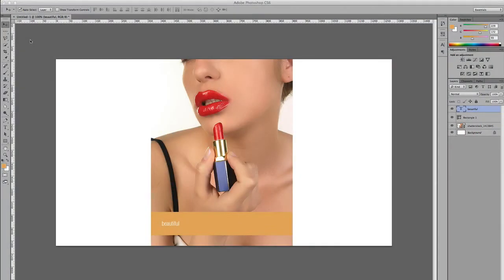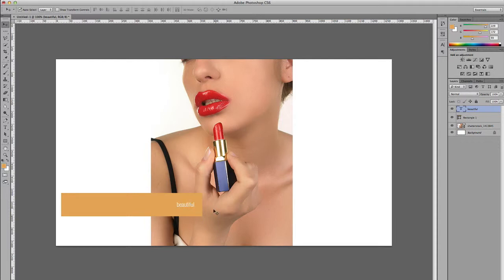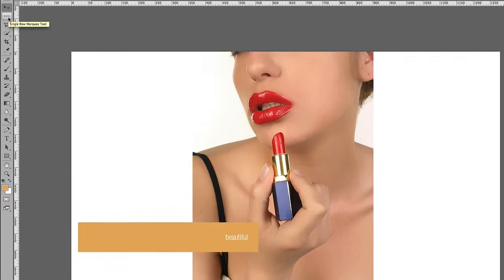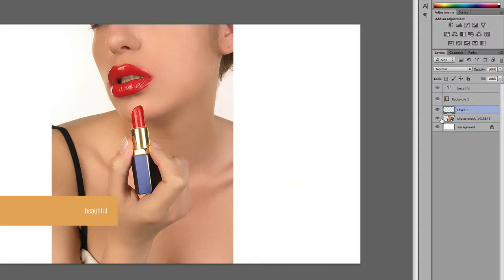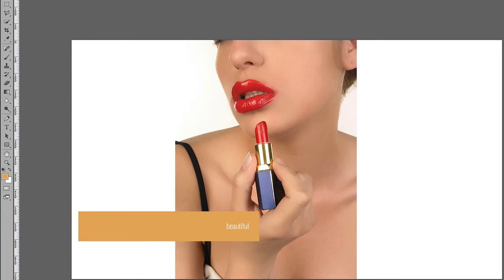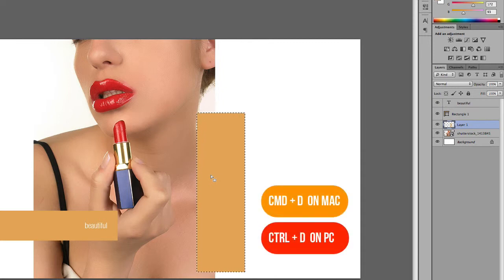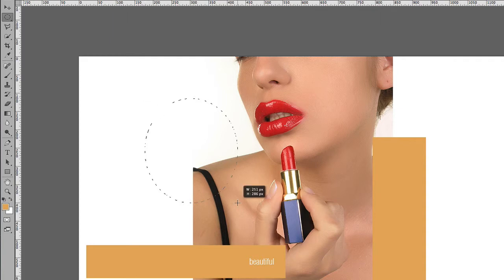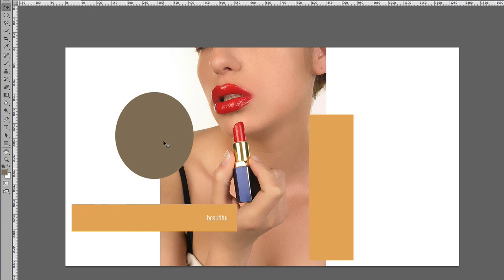FREE Adobe Photoshop CS6 Tutorials - Move and marquee tool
FREE Adobe Photoshop CS6 Tutorials - In this video I am going to show you how to use the move and the marquee tools in Photoshop.

Signup to our mailing list to get updates on our videos